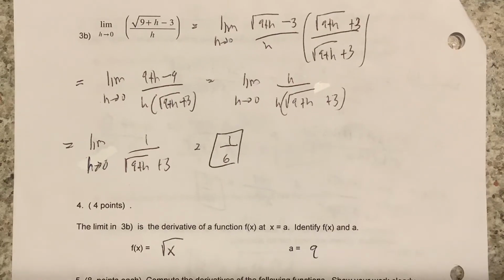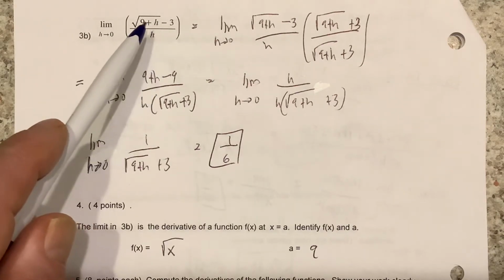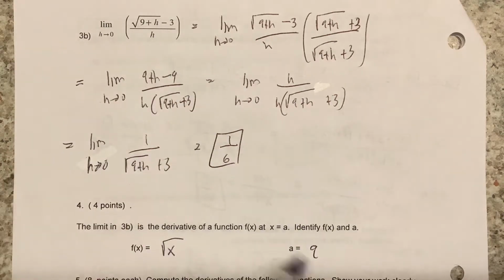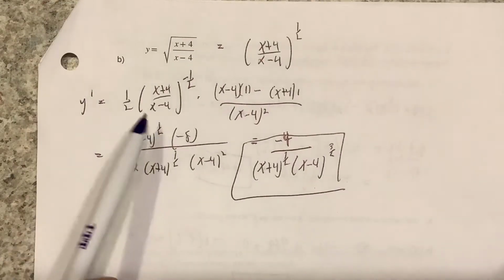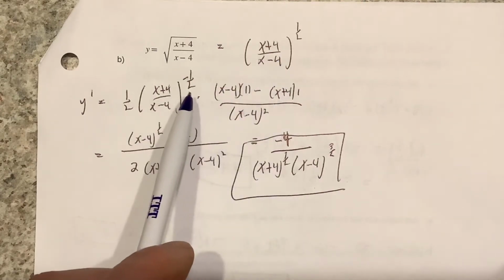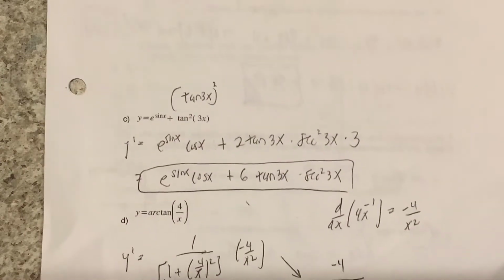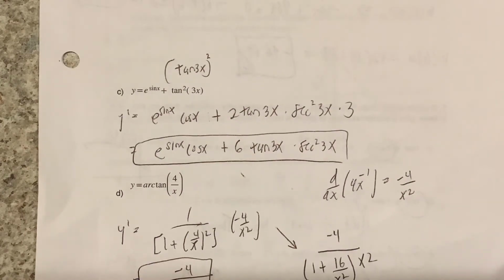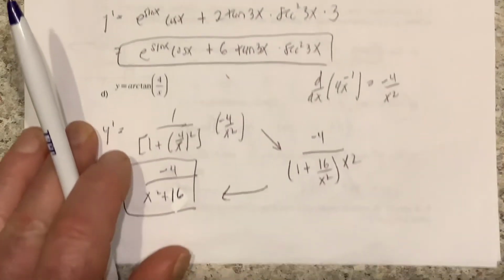151 midterm key